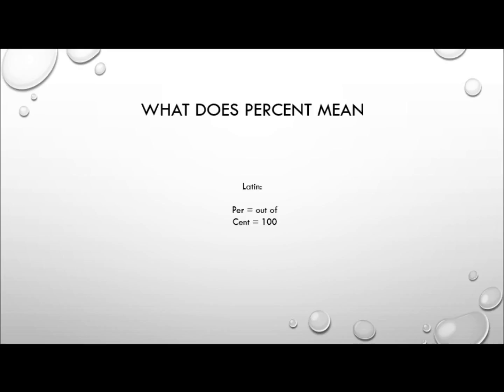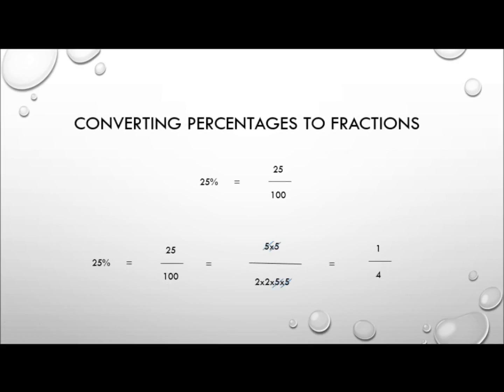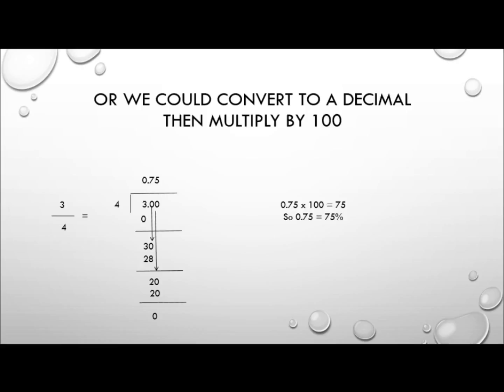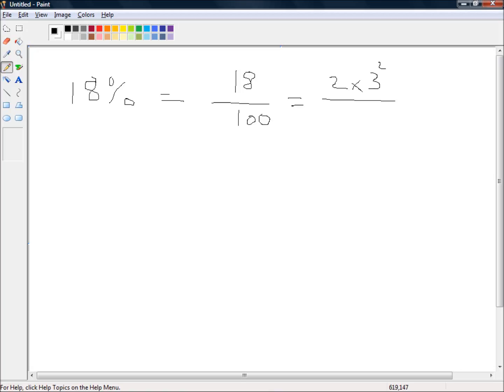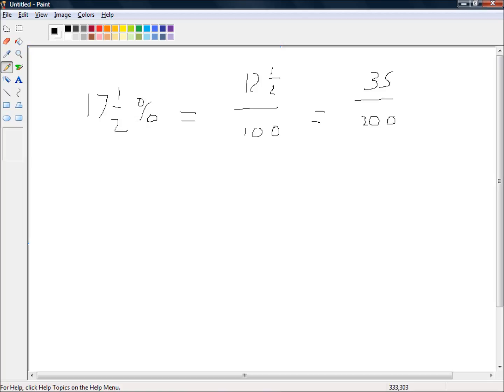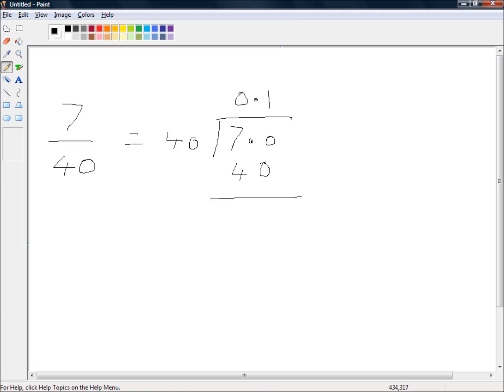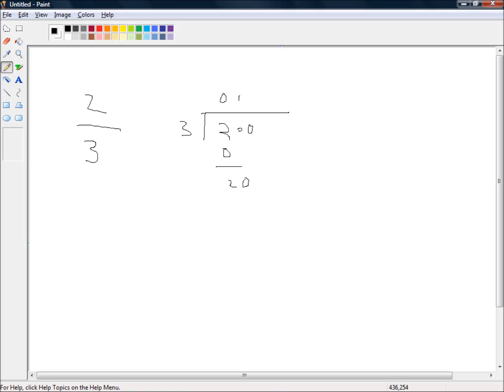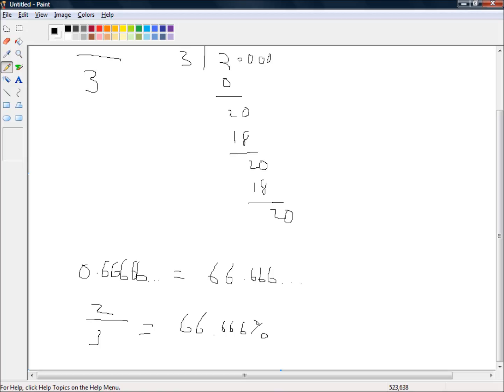Fractions and Percentages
In this video I look at the definition of a percentage and explain how to convert from fractions to percentages and back.